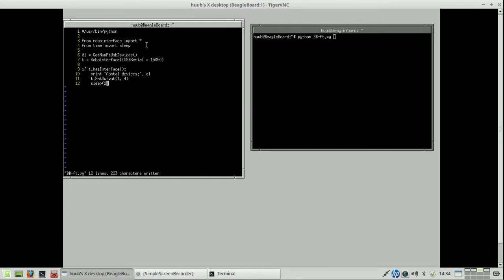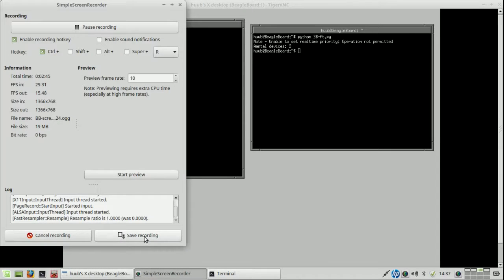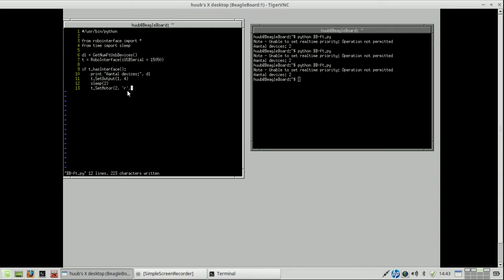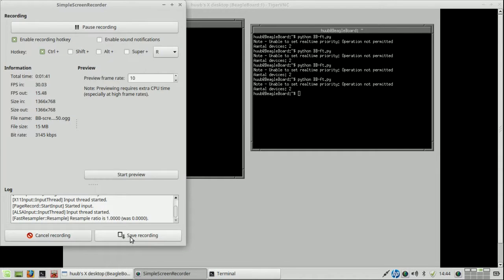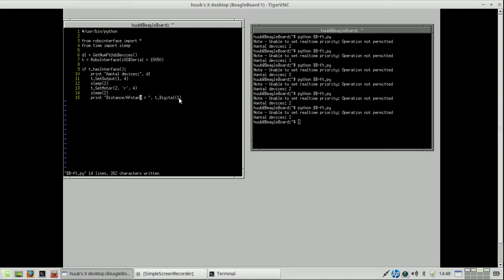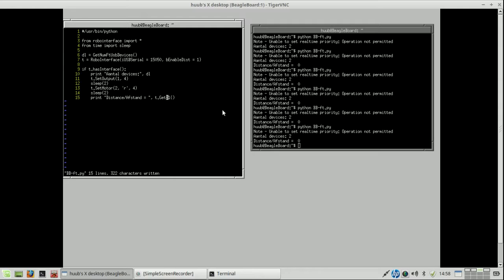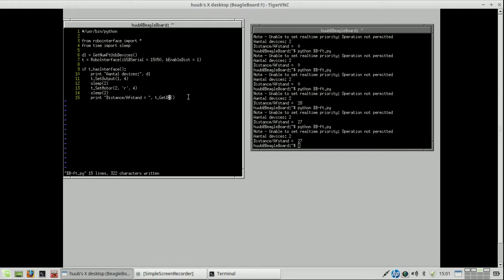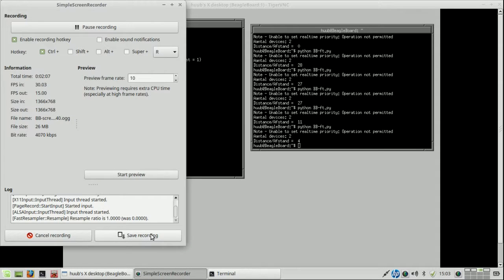BeagleBoard Classic & fischertechnik using Python #1: intro and some tests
See also the 17 June 2016 blog for pictures and how you can support my blog. for part #2